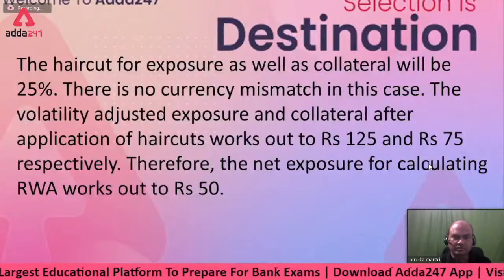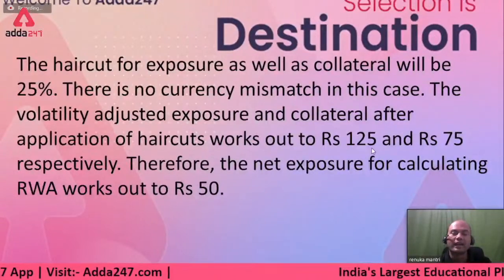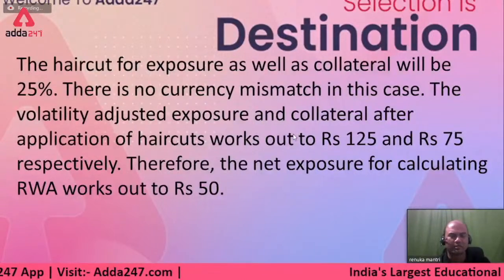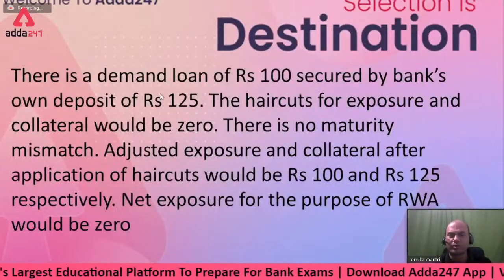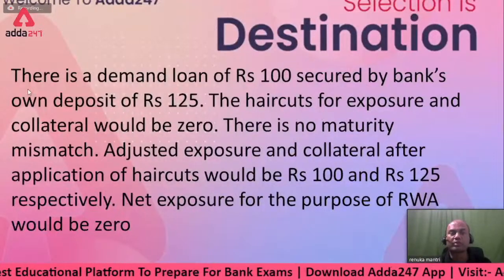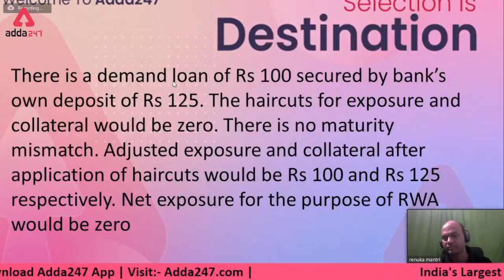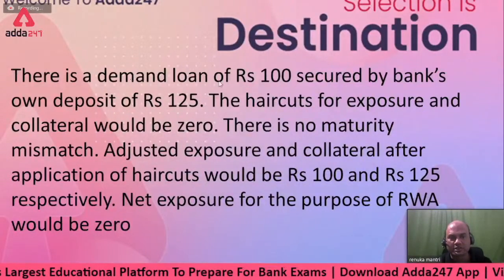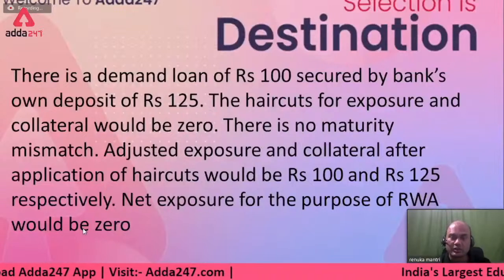CAIIB Master Revision Series | CAIIB Exam Jan - Feb 2022 | CAIIB 2022 Selection Class 17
officers adda,
officers adda247,
jaiib lrb
jaiib exam preparation
jaiib adda247
jaiib video lectures
jaiib
adda247
jaiib classes
jaiib exam
bankersadda
adda247 jaiib
jaiib legal
jaiib afb
jaiib ppb